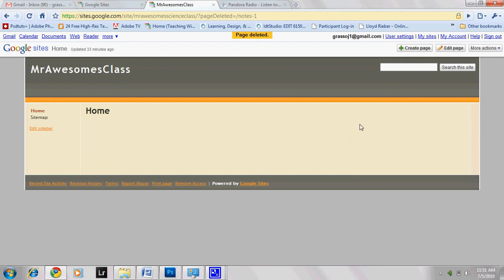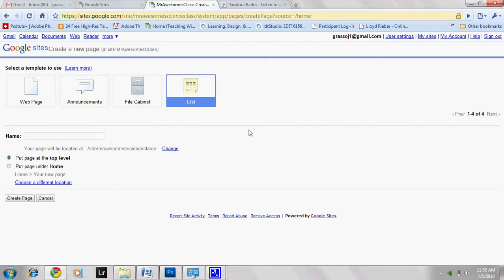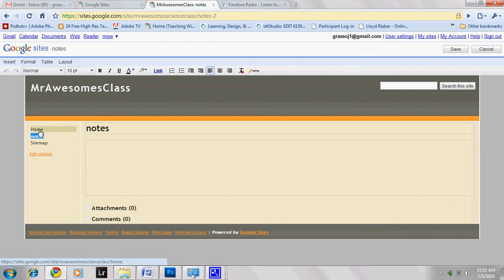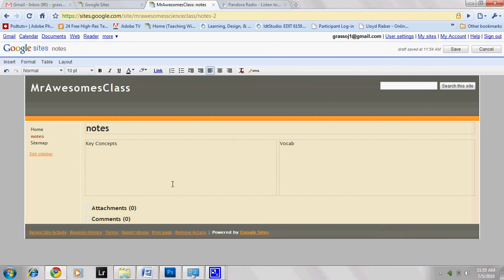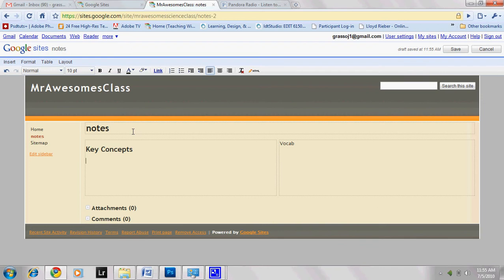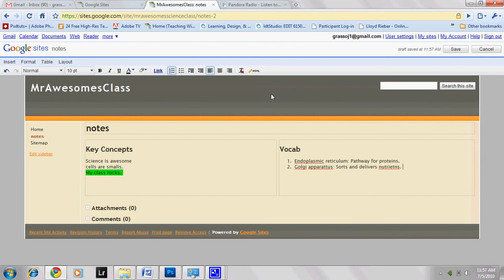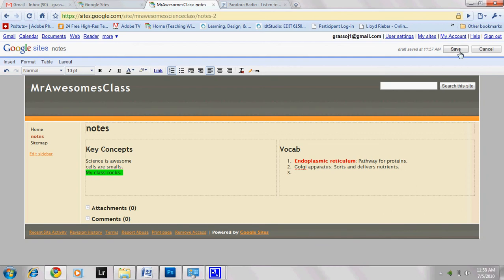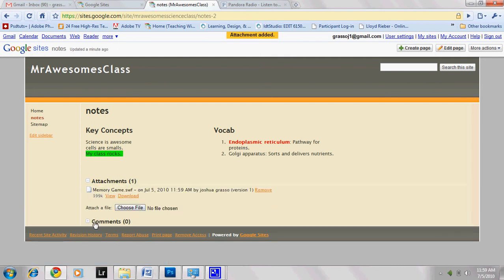L1_Part3_CreatingNewPage.avi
Creating a basic new webpage.